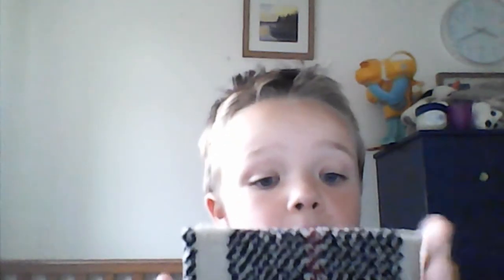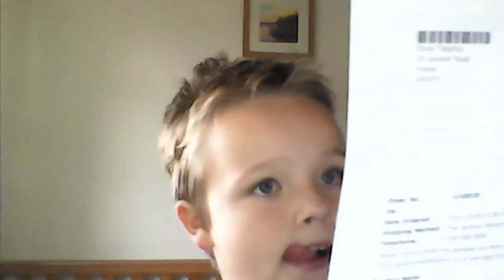a Unboxing Some Items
Hey guys, today (after about 2 weeks.) the video is ready for your pleasure. If you like the video, then like. If not, dislike the video and tell me why?